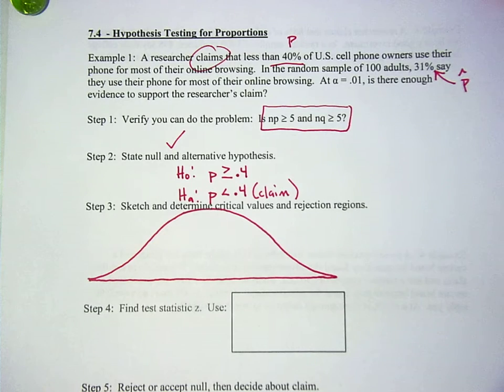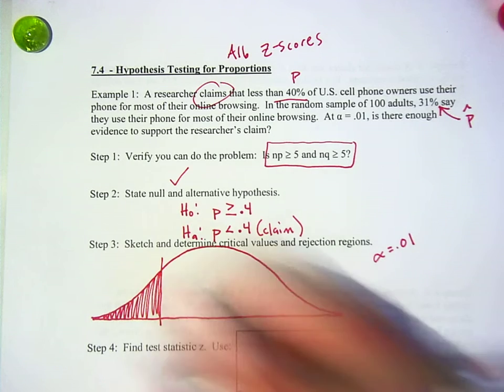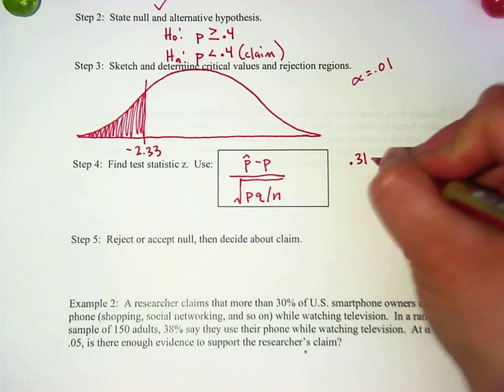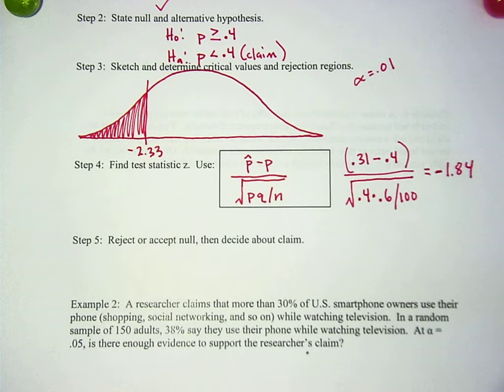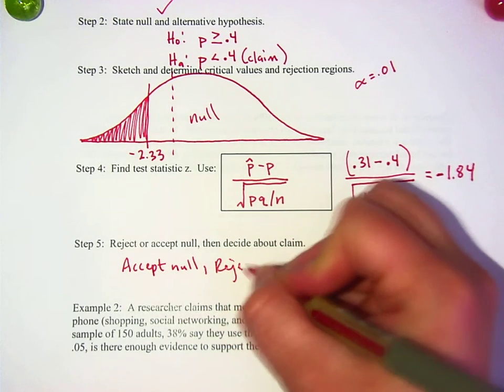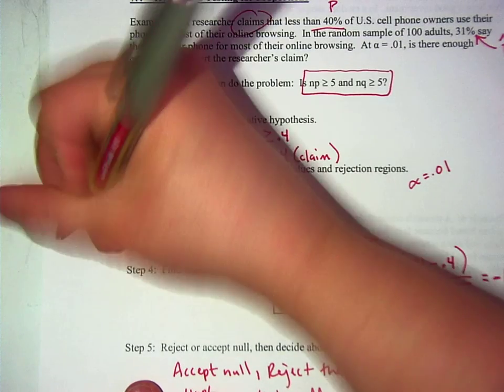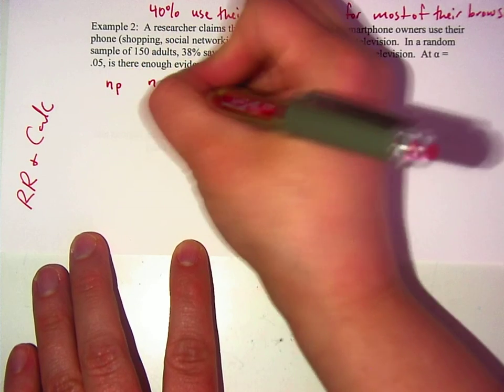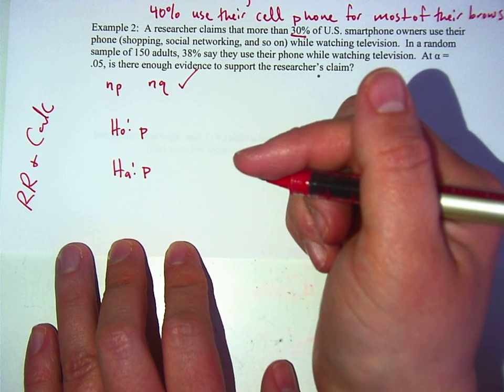4/6 AP Stats (Part 1)